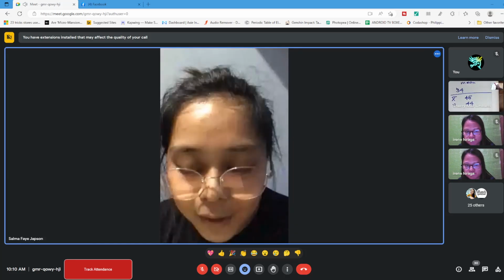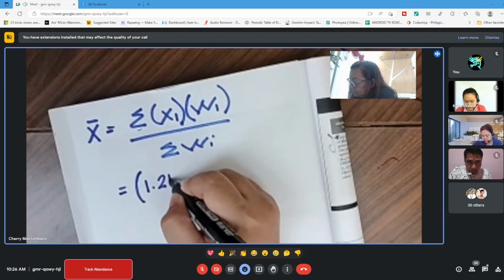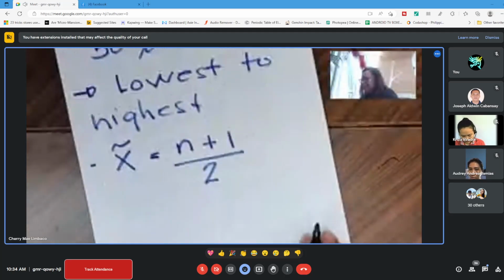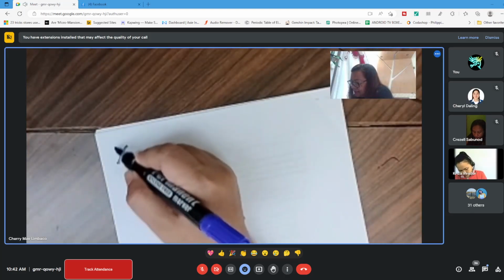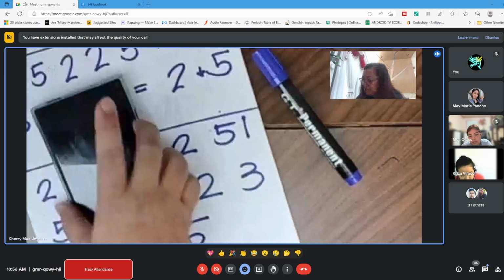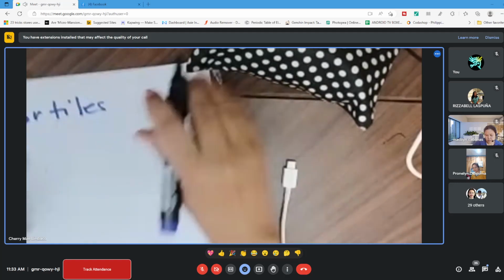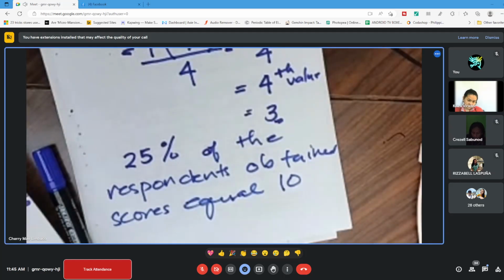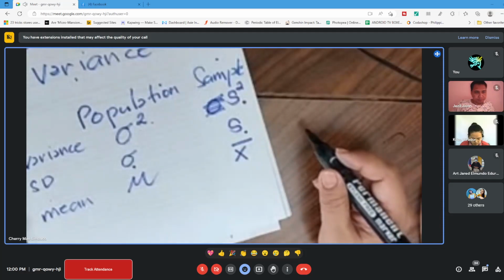Educ 2 Prod Ed Saturday 10AM to 1PM (May 6, 2023)